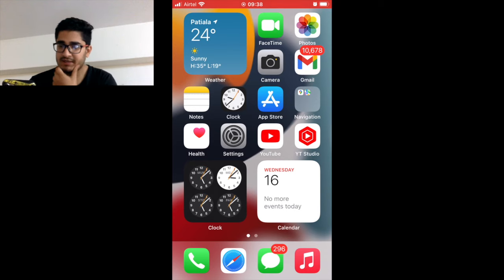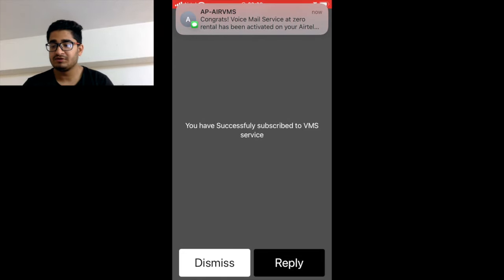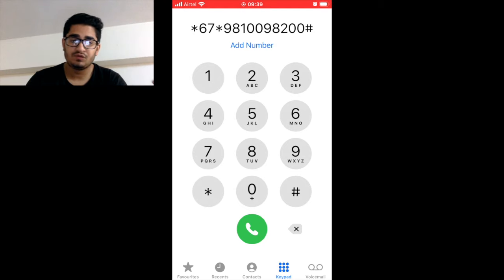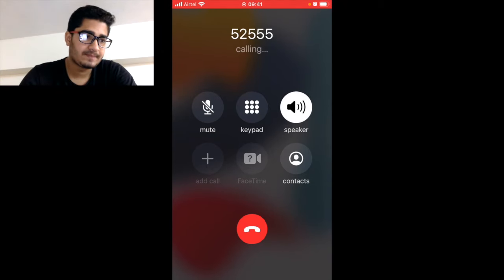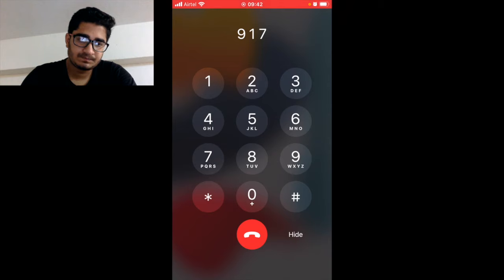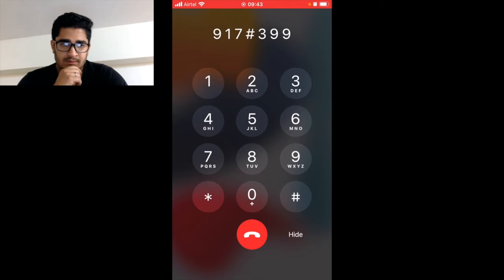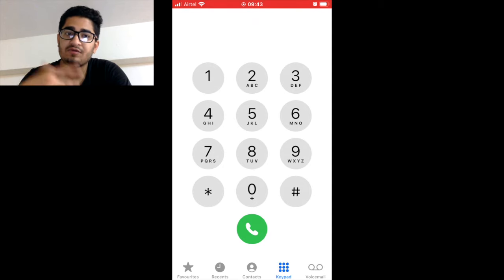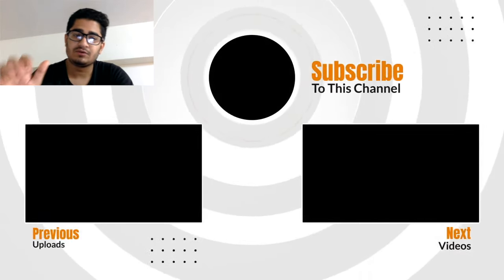How to SETUP VOICE MAIL in INDIA on any Device with your Airtel Sim in 2022.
If you guys have any query you can mention in the comment section I will surely reply this or you can simply message me on my social media account link is given below
Robby Tv.
About - I MAKE VIDEOS WHICH PEOPLE LIKE IN HINDI!